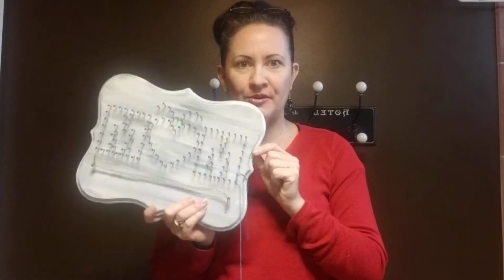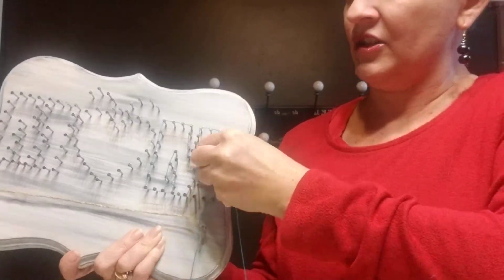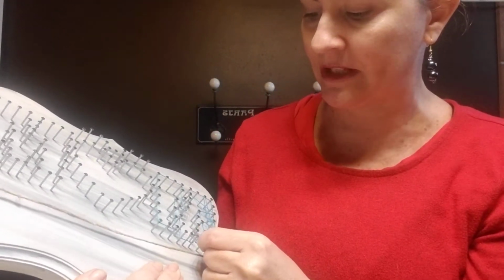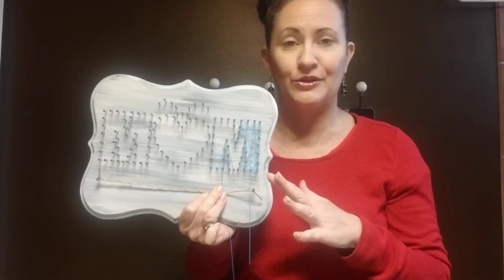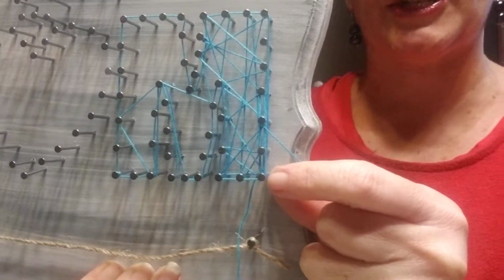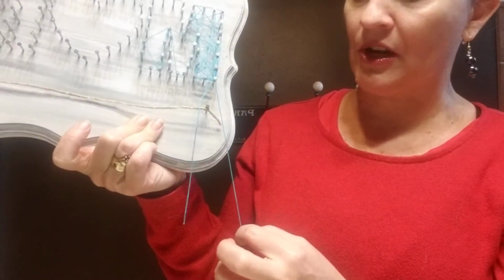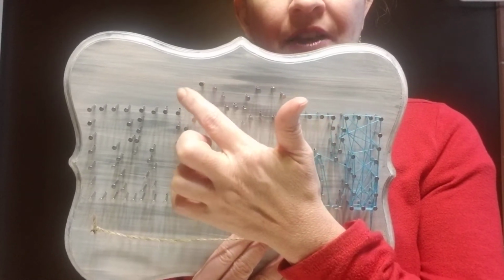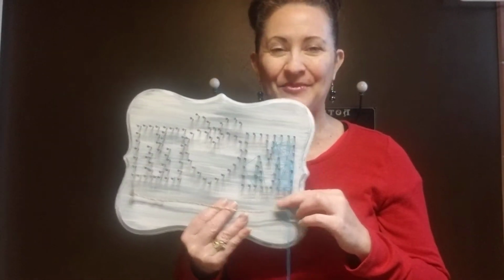MOM Ladybug String Art basic instructions tutorial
Questions while working on your design? Message me through
More projects can be found on the Facebook page and also